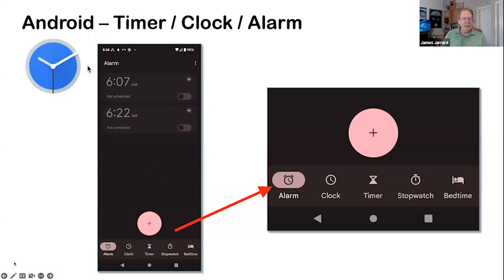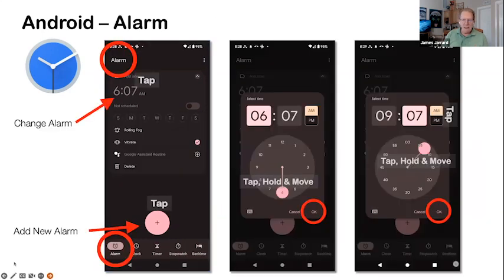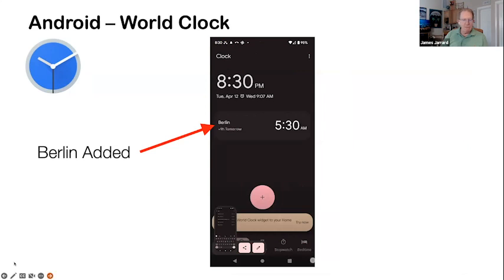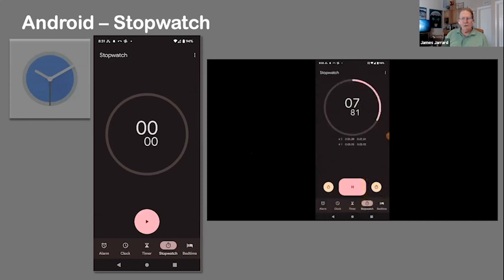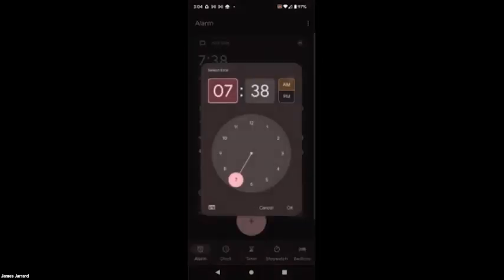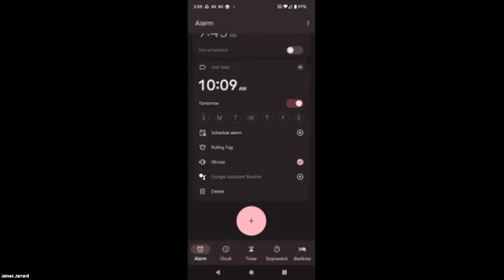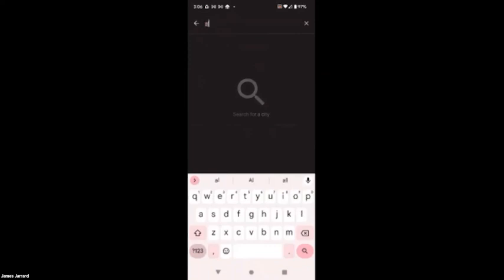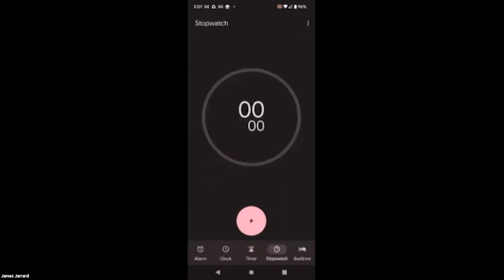Android Clock, Timer, and Alarm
A presentation at Osher Life-Long Learning Institute at Southern Oregon University in Ashland, Oregon.  This presentation focuses on the default Clock app in Android and its various uses.